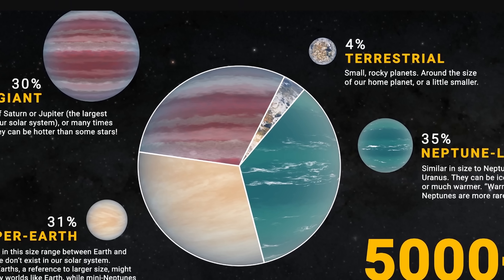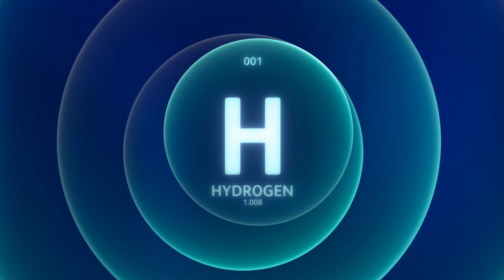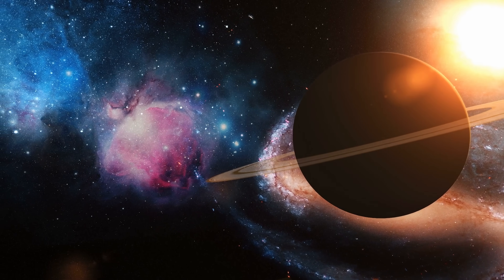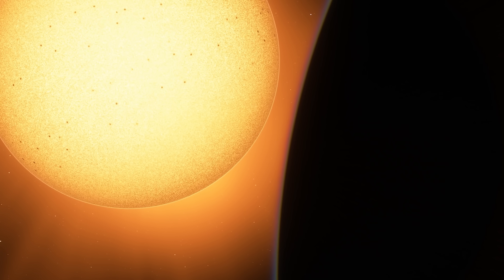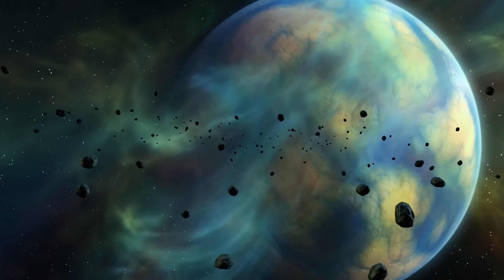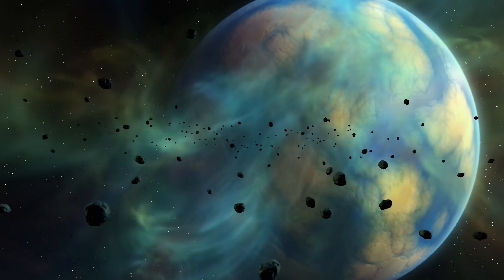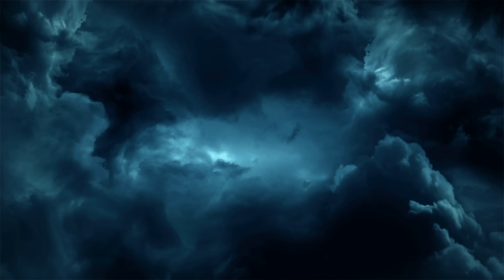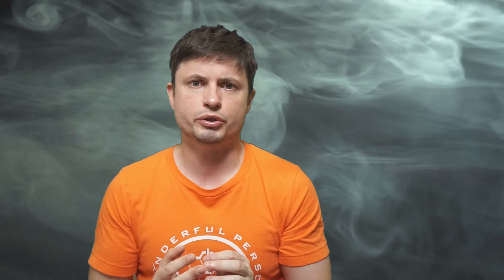Study Confirms a New Type of Exoplanets: Water-Rich Steam Worlds!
Hello and welcome! My name is Anton and in this video, we will talk about a confirmation that steam worlds actually exist, in this case GJ 9827 d

0:00 First discovery of a steam world
0:50 Most common planets in the galaxy
1:45 What we know about other planets so far
2:45 Intriguing star system with 3 planets
4:35 Transmission spectroscopy of the most exciting planet
5:50 Steam world?!
7:10 These could be super common
7:40 What now?
8:35 Life? or No?

Credit:
NASA, ESA, Leah Hustak (STScI), Ralf Crawford (STScI))